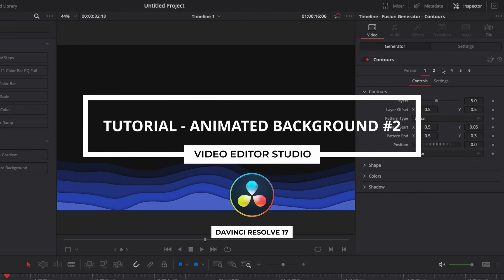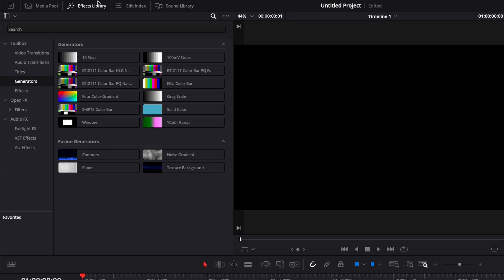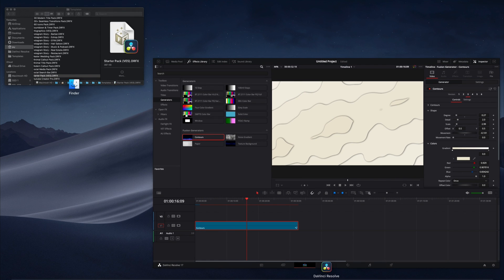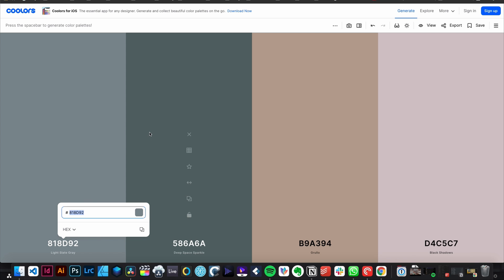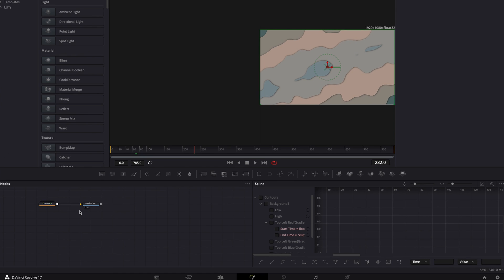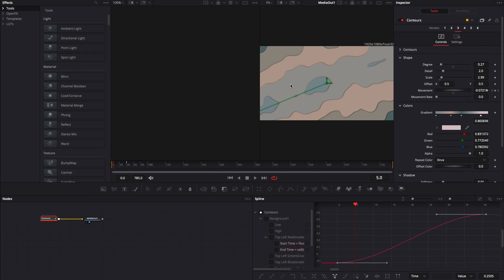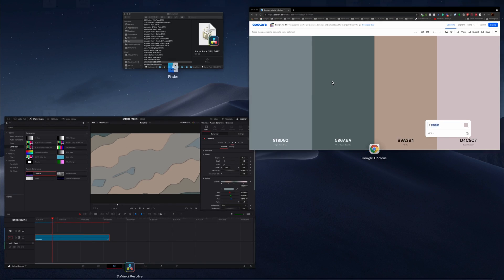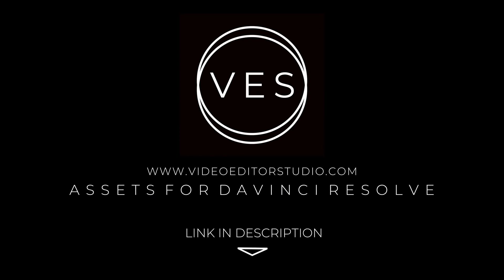Create Looped Animated Background (Part II) in Davinci Resolve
In this Davinci Resolve Tutorial for beginner, you'll learn how to  create an animated background

A lot of people asked me to do another video on the animated background so here it is. In this one we'll create a new animated background and I'll share with you an important tip which is choosing your colors properly when you are designing a background.

00:00 - Intro
00:10 - Create an animated background
01:10 - How to pick colors that match?
02:30 - How to loop animation in Davinci resolve?